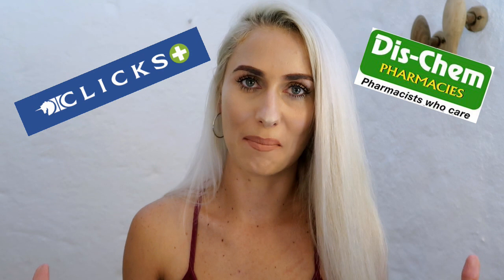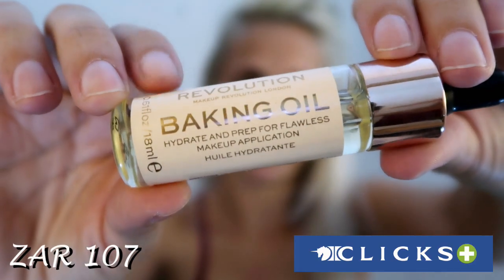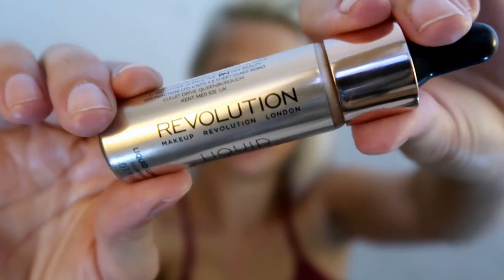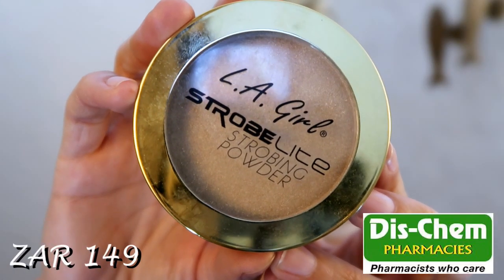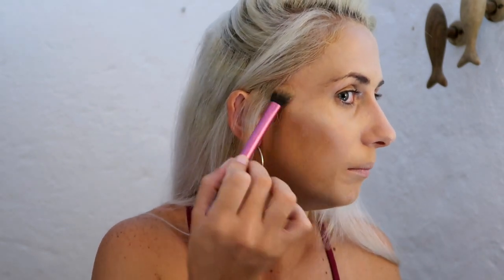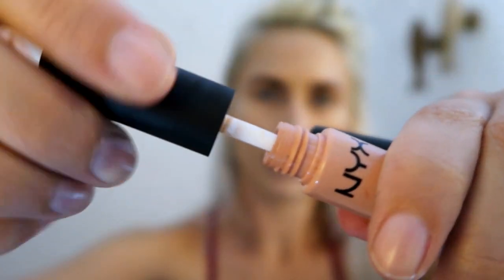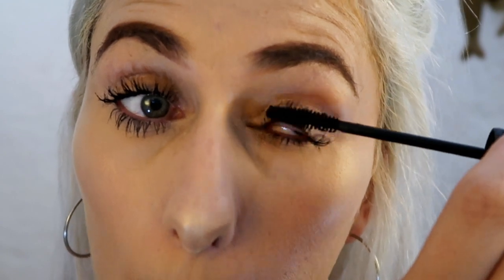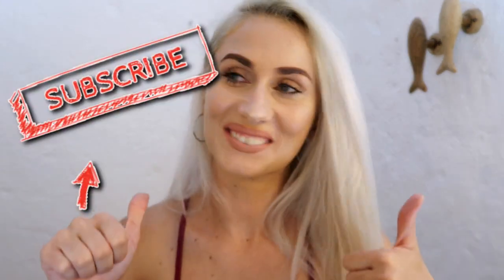EASY EVERYDAY MAKEUP LOOK USING ONLY DRUGSTORE PRODUCTS! CLICKS / DISCHEM MAKEUP TRY/HAUL/REVIEW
Hey guys! We recently returned back to the Maldives from an amazing 3 week holiday back home in South Africa, which consisted solely of family, eating and my fave MAKEUP SHOPPING! I had an entire 6 months worth of list that I wanted to pick up from Clicks and Dischem and needless to say I came back with a crap ton of Makeup! So this is a "Drugstore" makeup haul/try and test/review! Created an extremely easy everyday Makeup look only using the "Drugstore" makeup and LOVED IT! Hope you do to! XXX

XXX

Have a look at my Website and FB Page for Makeup Bookings